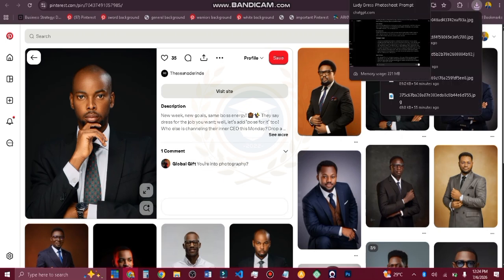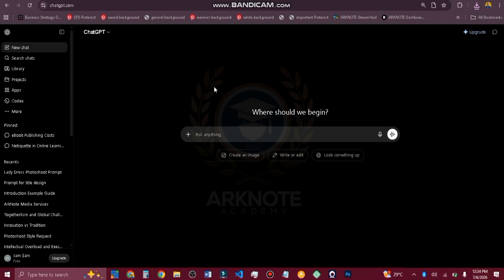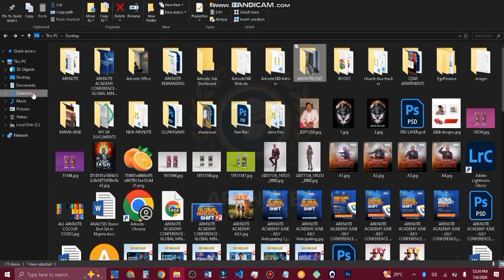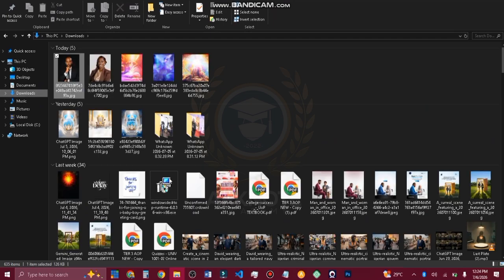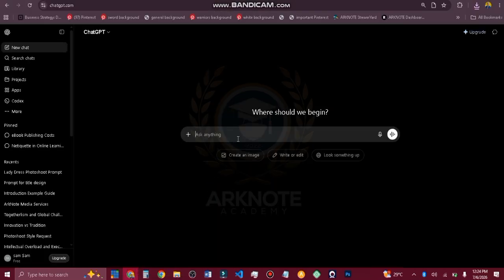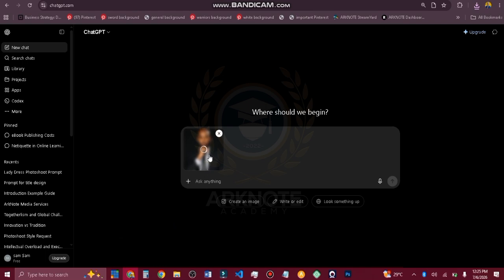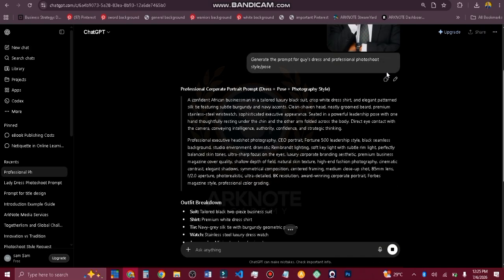How I Created a Professional AI Photoshoot in Just 2 Minutes (Step-by-Step)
Have you ever wanted professional-looking portraits without paying for an expensive photoshoot? In this tutorial, I'll show you exactly how I used AI to transform my photo into a stunning studio-quality portrait in less than 2 minutes.

Whether you're building your personal brand, improving your LinkedIn profile, creating content for social media, or designing professional marketing materials, this AI workflow can save you both time and money.

In this video, you'll learn:
• The AI tool I used
• How to write effective prompts for realistic portraits
• How to achieve a premium studio-quality look
• Tips for getting natural and professional results
• Mistakes to avoid when generating AI portraits

This tutorial is perfect for:
✔ Students
✔ Job seekers
✔ Business owners
✔ Designers
✔ Content creators
✔ Freelancers
✔ Entrepreneurs
✔ Professionals building a personal brand

TIMESTAMPS:
0:00 Introduction
0:35 Why use AI for professional portraits?
1:20 Choosing the AI tool
2:15 Writing the perfect prompt
4:40 Generating the portrait
6:10 Refining the result
7:45 Final comparison
9:00 Tips for better AI portraits
10:00 Final thoughts

Which AI tool would you like me to review next?